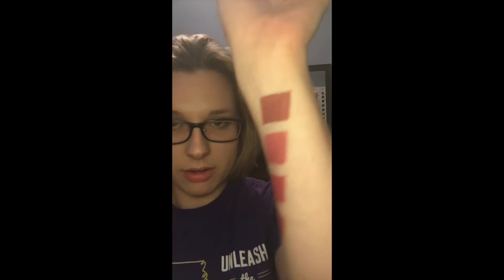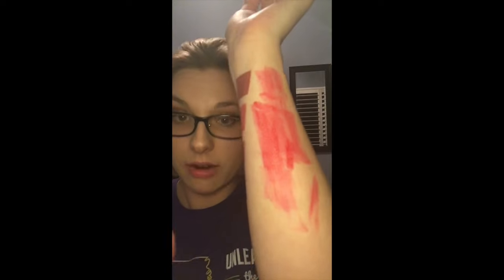How to keep LipSense on your waterline all day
I am wearing Blu Red in this video. I tell you my technique to keep my lip sense last all day.